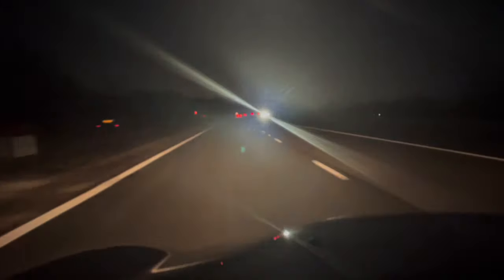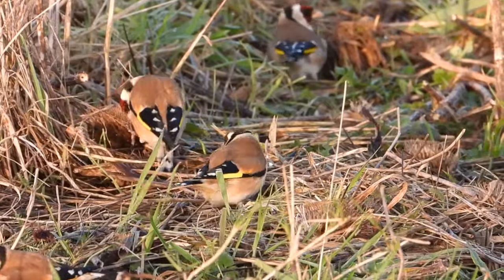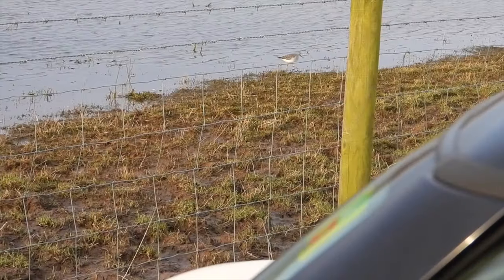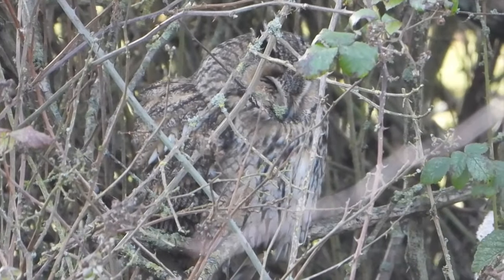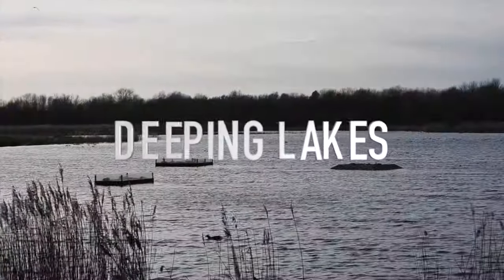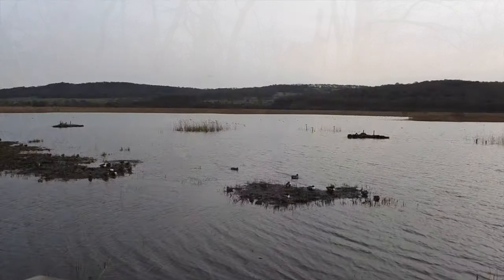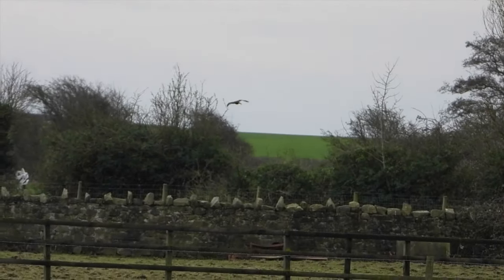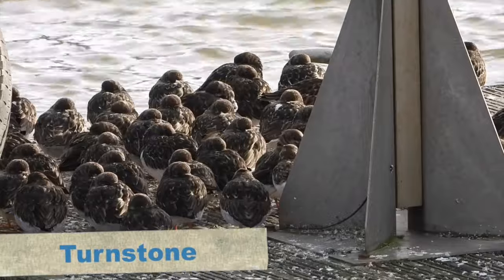THE BEST BIRDING TRIP ( OF 2024 SO FAR ). Rare Birds, American Visitors and owls!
We travel to 2 different areas of the UK looking for rarities, we find some great birds, with some nice surprises and a special lifer. join us on this amazing trip!